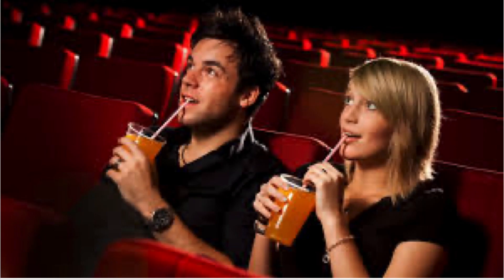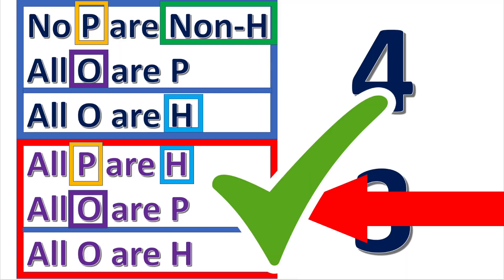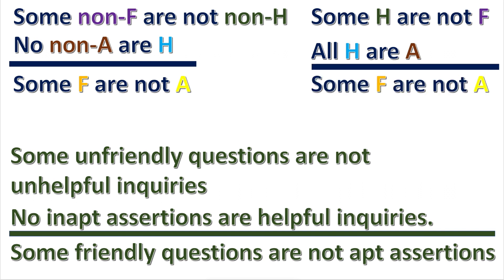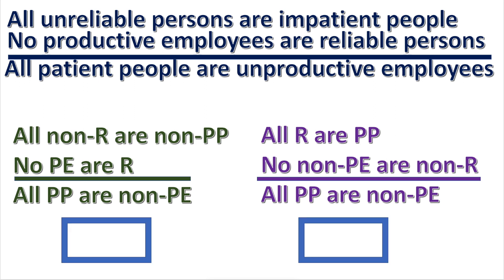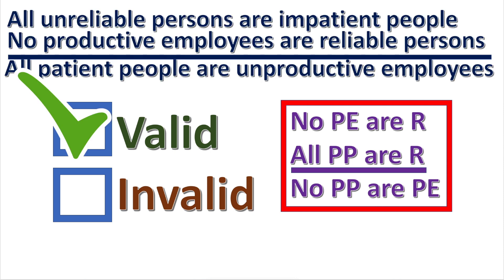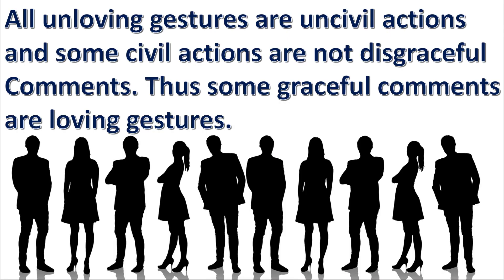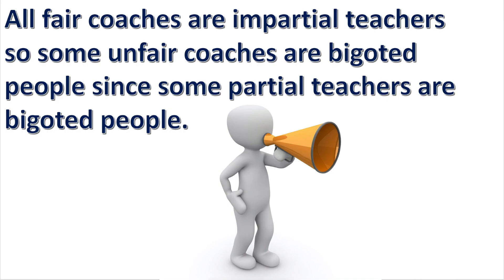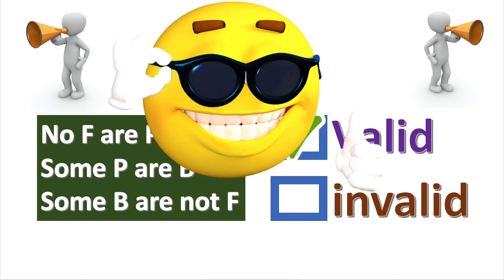Learning Logic [] 66 [] Reducing the Number of Terms in a Syllogism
Learn how to evaluate arguments and construct good arguments. This video series is primarily for thinkers, debate teams, lawyers, and public speakers. In these simple videos, you will lean logic from an easy to understand method.

Please watch the entire playlist to receive the most benefit.
Please participate in the test questions.